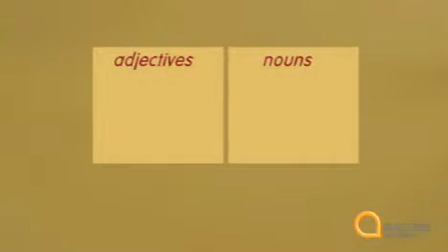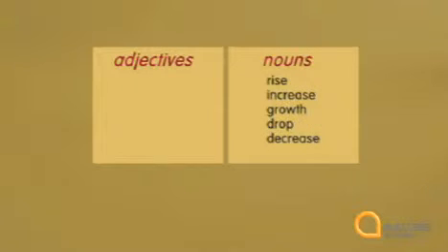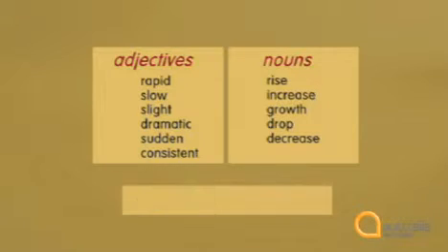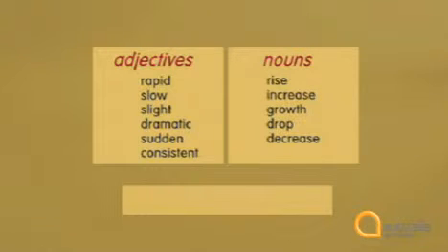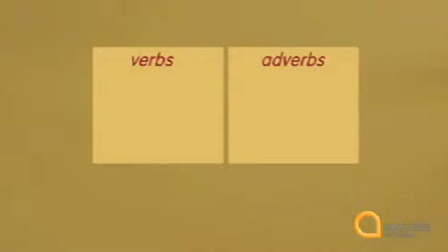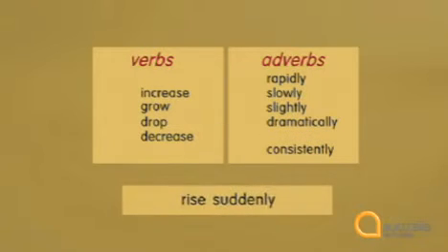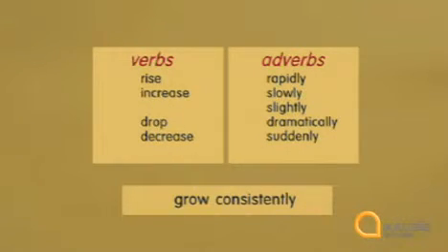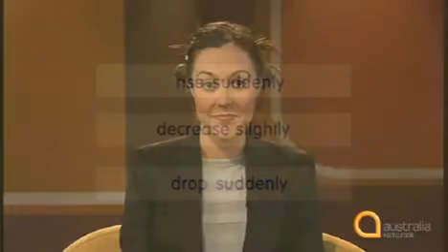3 Company Growth